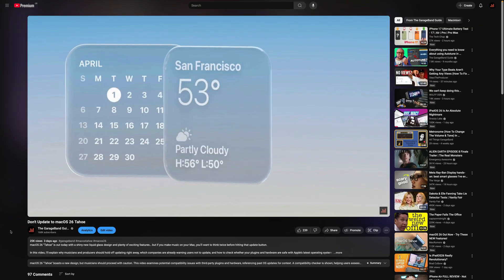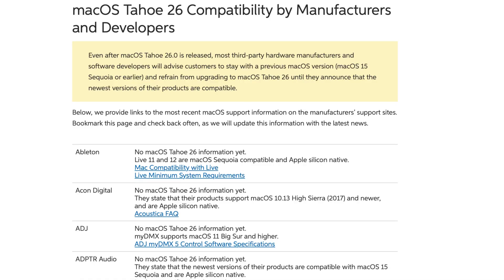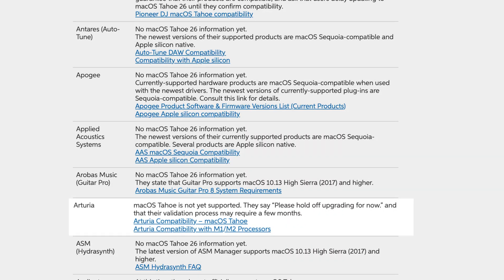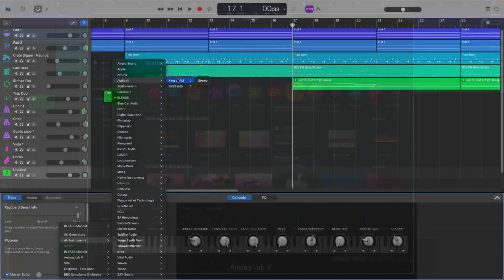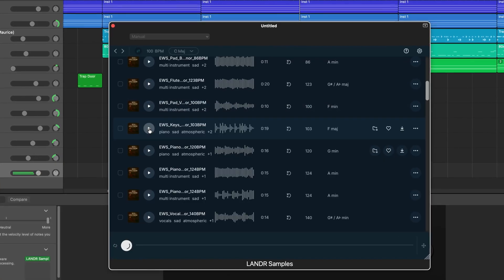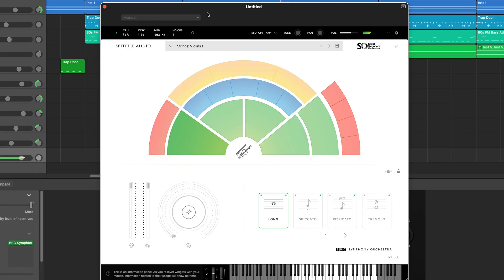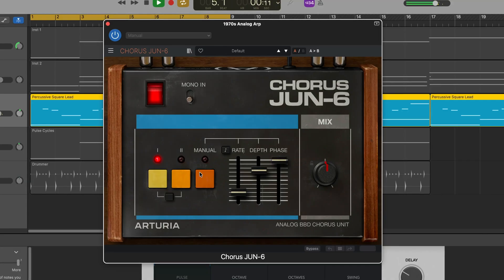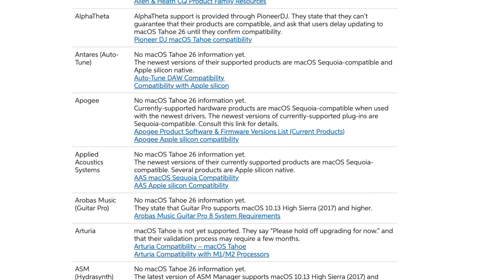macOS 26 for Music Producers: What Works and What Doesn't?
macOS Tahoe for Music Producers: What Works and What Doesn't?

macOS 26 “Tahoe” has been out for a few days now, but is it really safe for musicians to update? I put it to the test with GarageBand, third-party plugins, and audio hardware.

From Arturia to Native Instruments, here’s what worked, what didn’t, and what you should do before updating your own system.

If you rely on your Mac for music production, don’t rush in blindly. Watch this before updating to macOS 26.

00:00 macOS Tahoe for Music Producers: What Works and What Doesn't?
01:16 DAWS & Instrument Plugins
05:30 Effect Plugins

———FREE GUIDES———

———GEAR———

———SOCIALS———